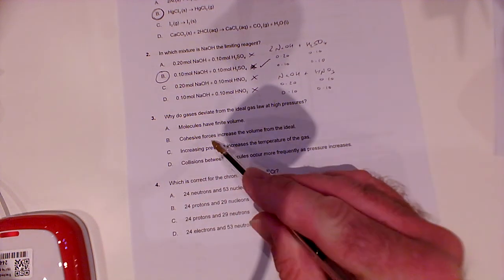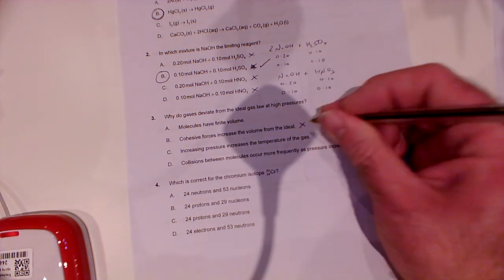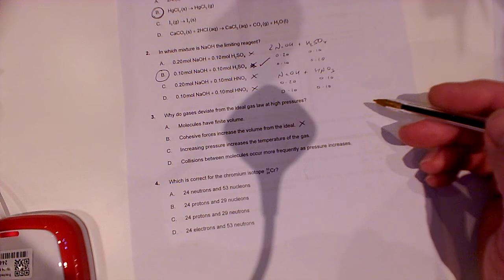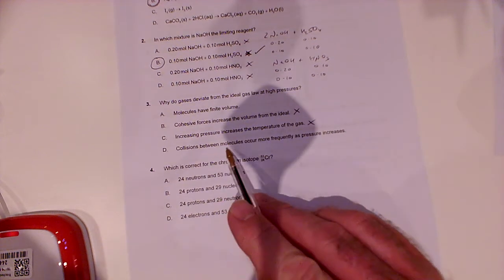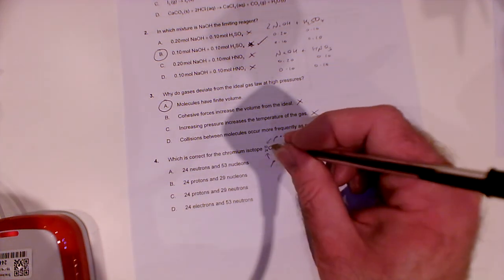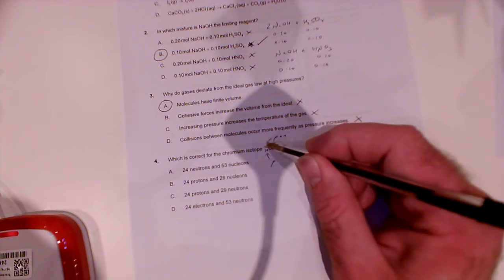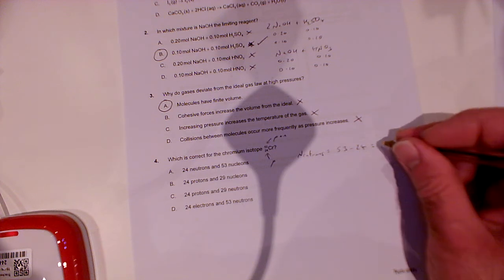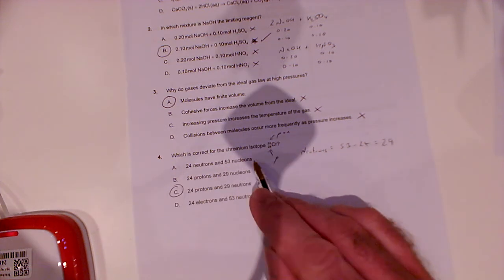IB Chemistry Paper 1 May 2016 Q1-10 Higher Level Walkthrough